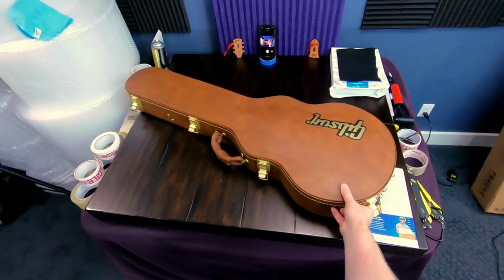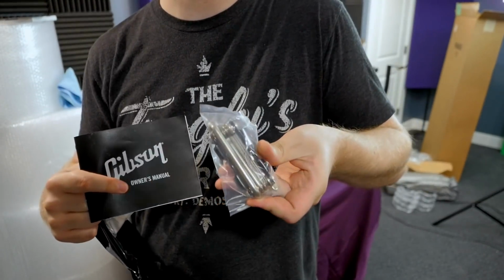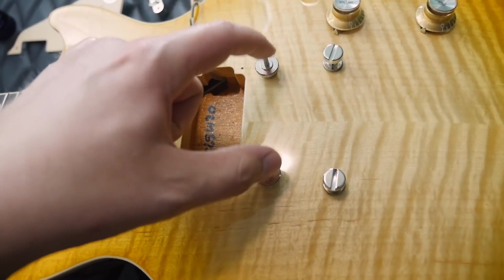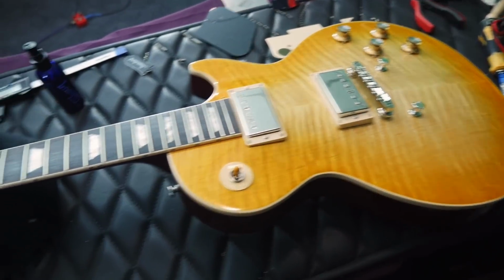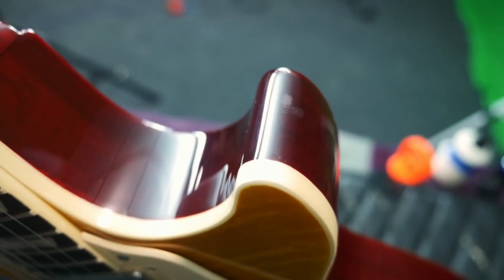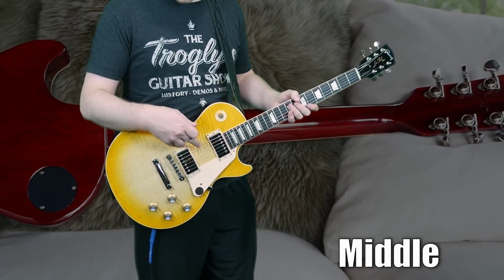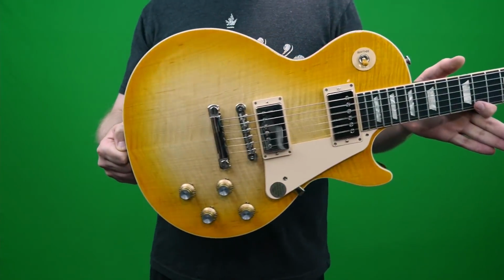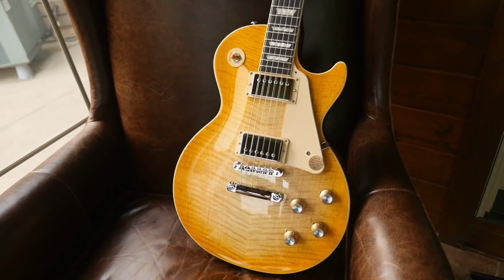Is the 60s Standard Still Worth Buying in 2022? | Gibson Les Paul 60s AAA Flame Top Lemonburst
Shop Their Website for all the latest Gear

📚 Description: Today, I re-review the Gibson Les Paul Standard 60s in the Sweetwater exclusive AAA Lemon Burst top. Was it as good as I remember from 2019? Let's find out!

🐕 Episode Guide:
0:00 - Intro - Check Links in the Description
0:12 - Unboxing
1:40 - Why I Picked This Guitar
2:42 - Other Sweetwater Exclusive Finishes
3:20 - First Impressions
3:33 - Case / Case Candy
4:39 - Inside Look / Specs
12:42 - Clean Tones
14:42 - Dirty Tones
17:10 - Final Thoughts

🎞️ Videos Mentioned:
0:15 2019 Gibson Les Paul Standard 60s

2:20  Speculation + Confirmed 2022* Gibson/Epiphone Models